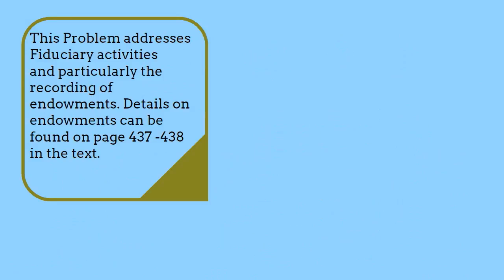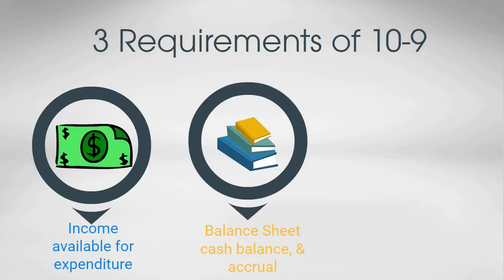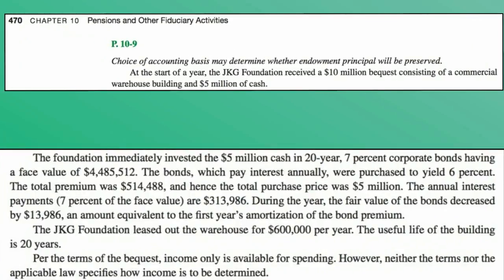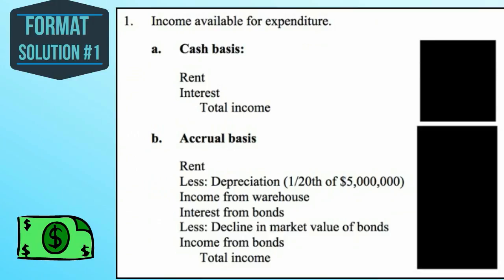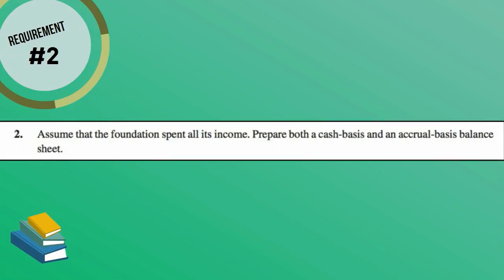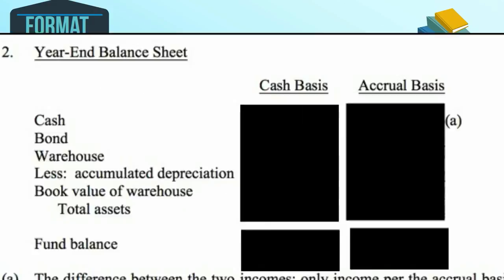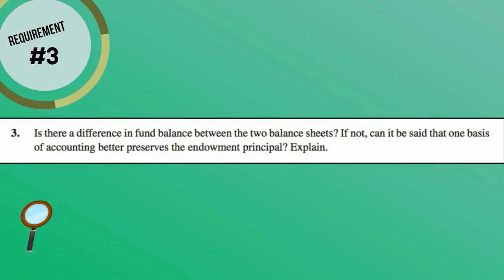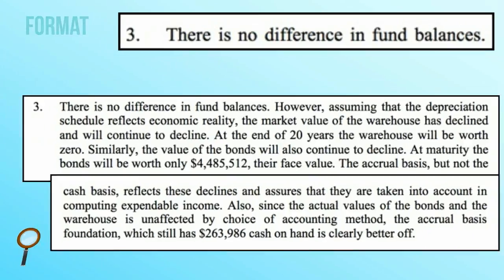Acc410 W6 P10-9